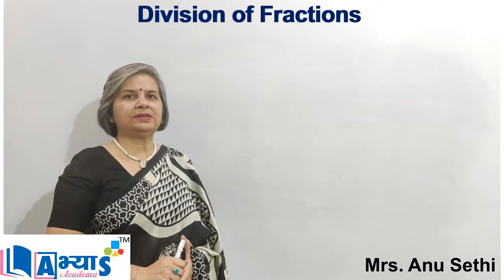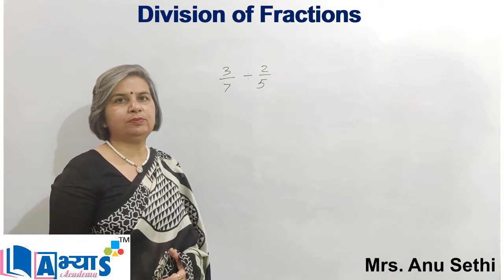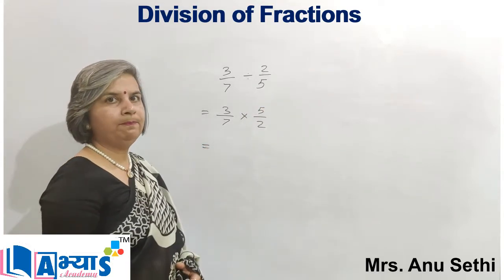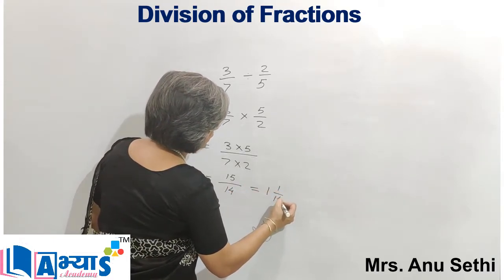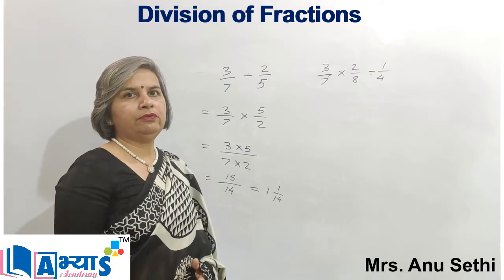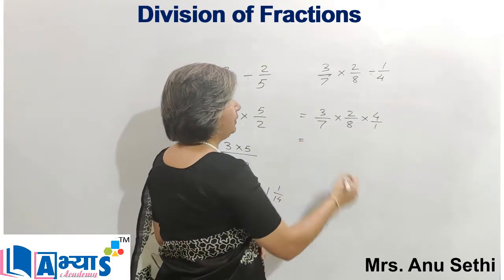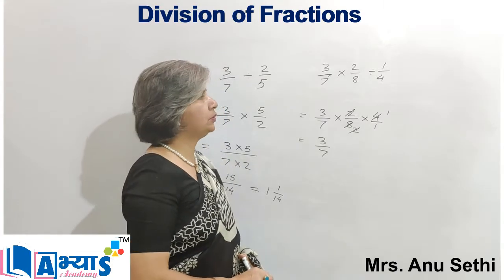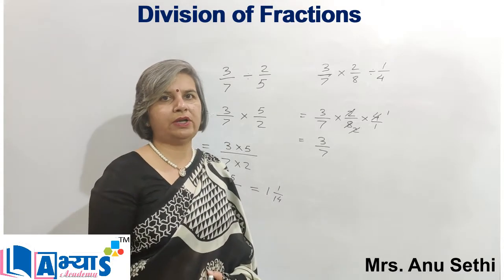Division of Fractions | ABHYAS Academy | Mrs. Anu Sethi | Maths | Fraction | abhyasonline.in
to enrol in our Self Learning Program and get access to exclusive content with Analytical Testing.